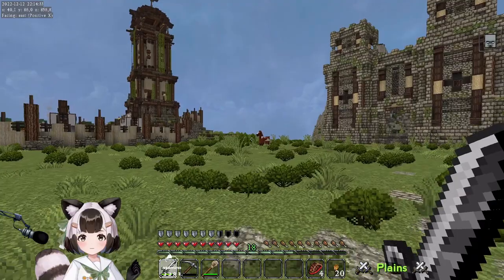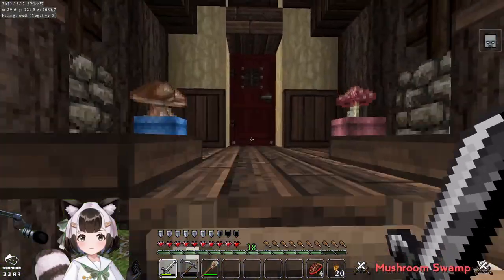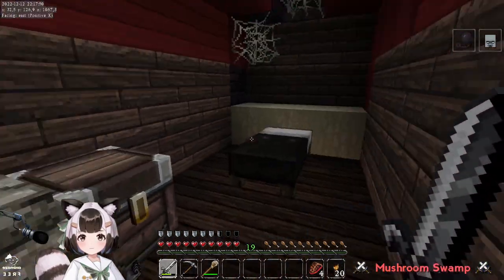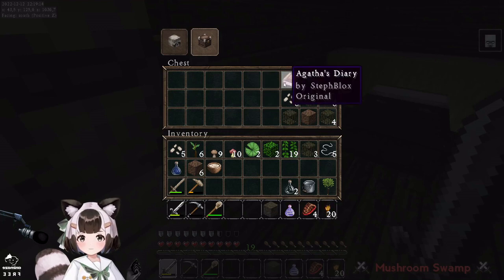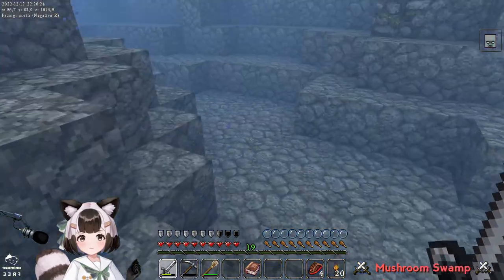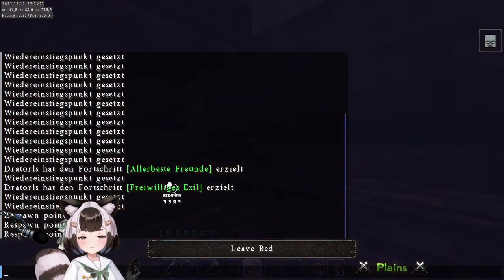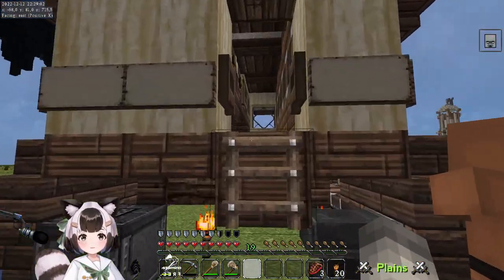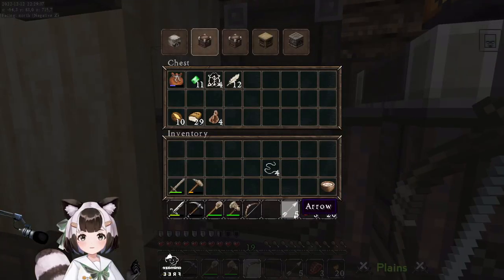Let's Play: Minecraft Ep.1 || to the Mushroom Kingdom🍄!!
Psst! down here! click me! :D

Hey guys! Today I'll be playing Minecraft!
In this video we'll play on a Server with the Map called: Ultimate Survival World and we'll explore it's Mushroom kingdom!🍄

Timestamps:
0:00 - 01:18 Intro
1:19 - 08:20 Mushroom Kingdom!
09:24 finally home!
19:07 where is the gravel?!
20:09 Outro!